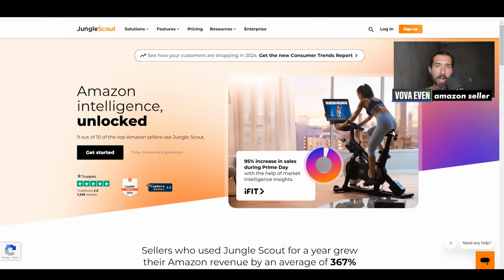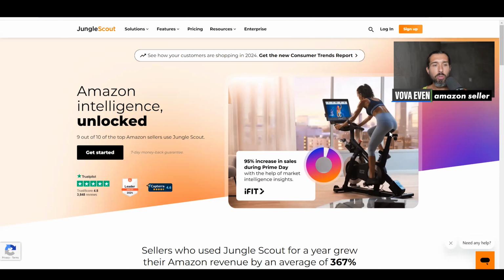Is Jungle Scout Easy To Use? I Tried... And Here's My Review And Tips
Is Jungle Scout easy to use? Discover the answer in this video and get tips on making the most of this Amazon FBA software. All the useful links, discounts, and time stamps are in the description below. Enjoy!

🕒 Time Stamps:

00:00 - Is Jungle Scout easy to use
00:07 - Best discounts and coupon codes for Jungle Scout
00:09 - Playlist of tutorials for Jungle Scout
00:14 - Jungle Scout - is it easy to use?
00:42 - Jungle Scout Academy - learn how to use Jungle Scout
00:55 - Jungle Scout pricing page - choose the best plan for you
01:02 - Freedom Builder Bootcamp - A to Z course on how to sell on Amazon
01:15 - My video review of the Freedom Builder Bootcamp course
01:25 - Playlist of over 100 tutorials on how to use Jungle Scout
01:27 - My opinion on how easy to use Jungle Scout
01:50 - How to make the most out of Jungle Scout

📌 Hashtags 📌